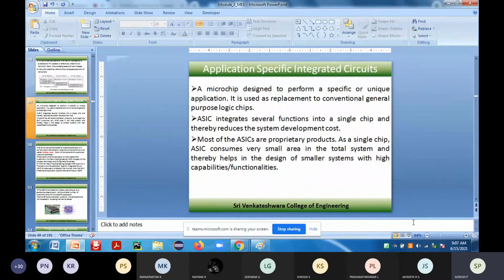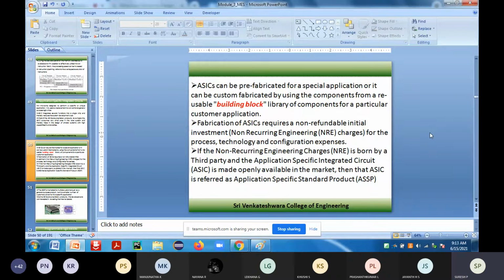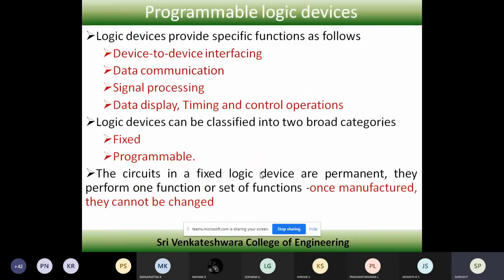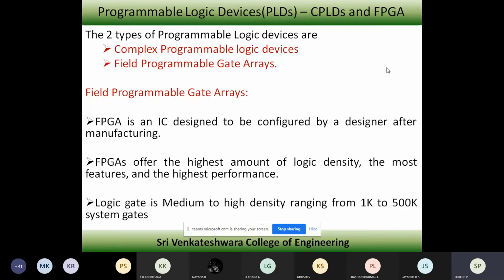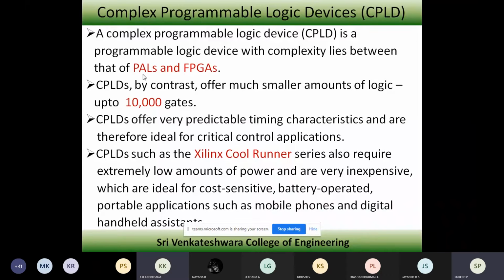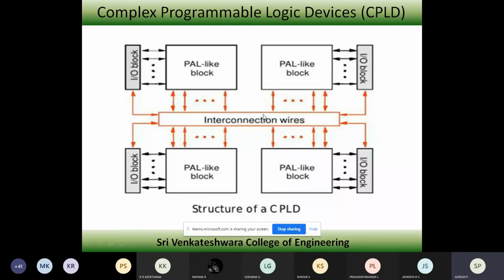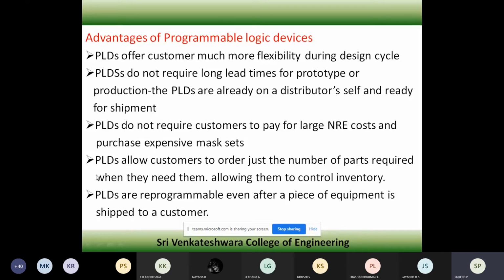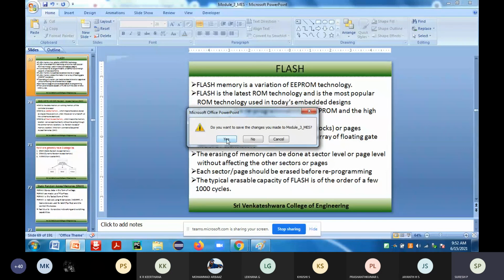Module 3 ASIC